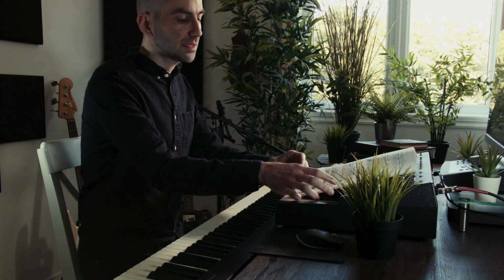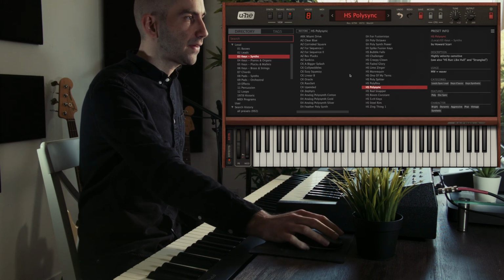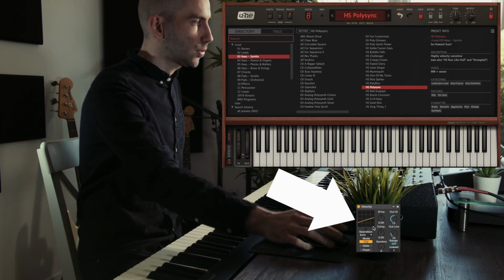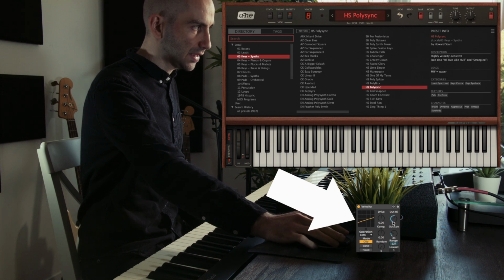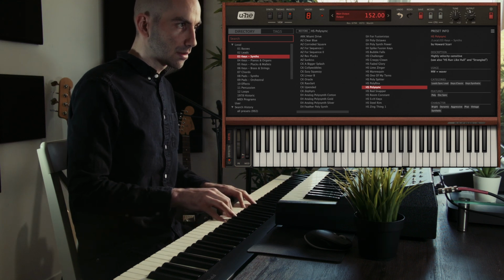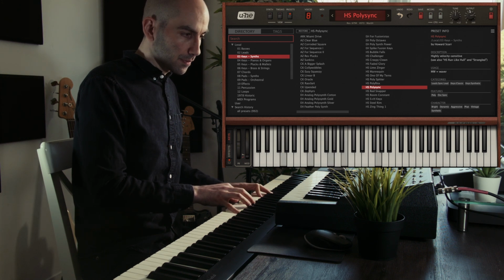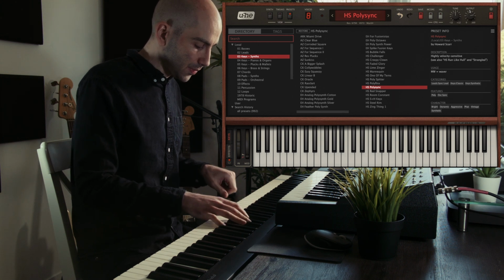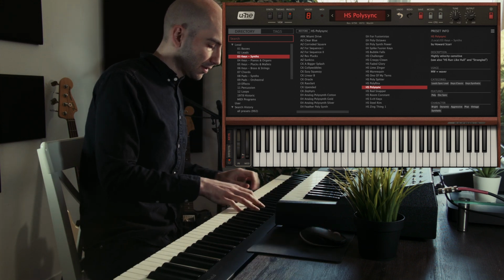The synth I used in my Bach Goldberg 18 video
This is a follow up to my previous video in which I played Bach's Goldberg Variation 18 with the U-He Repro 5 synthesizer. In this one I briefly talk about the piece and also what preset I used.